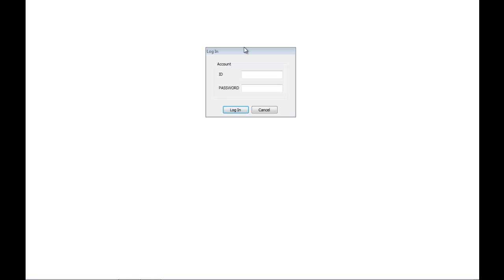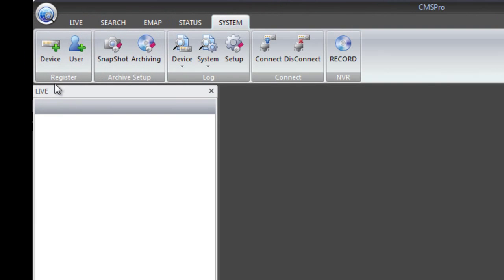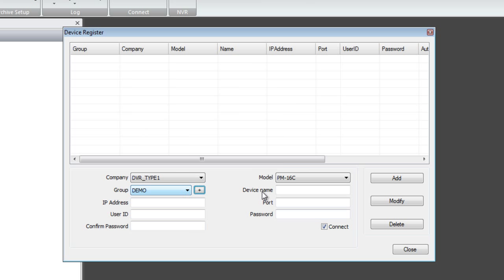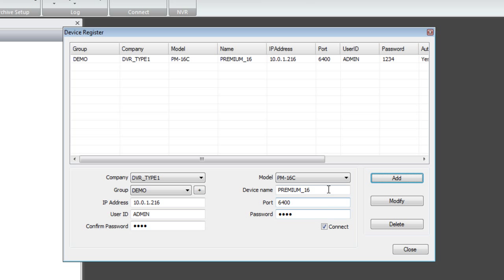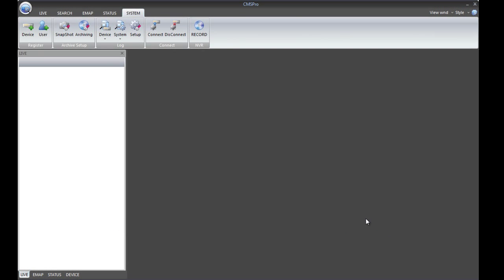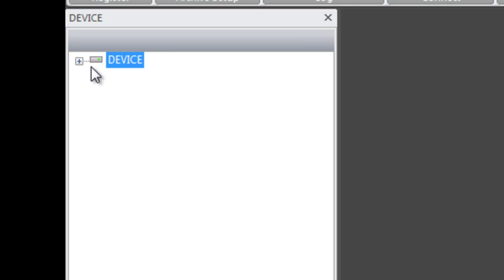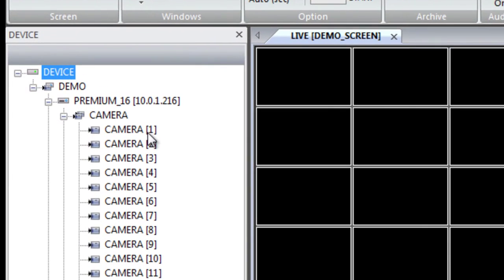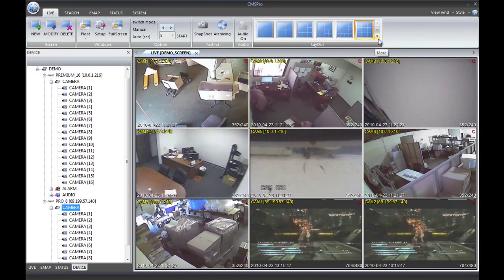Exelon Technology: Premium, Pro Series (PM, PR) - CMS Connecting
Video demonstrating how to connect to Exelon's PM (Premium) Series, PR (Pro) Series using CMS PRO / CMS LITE software.